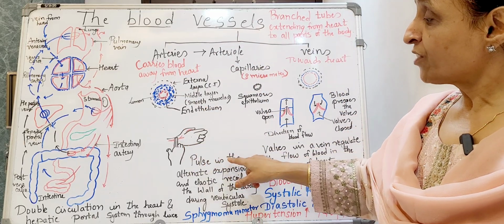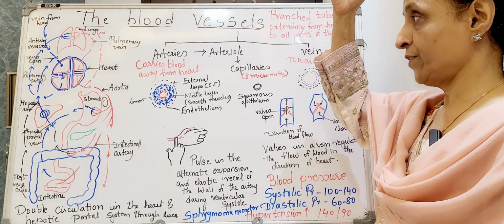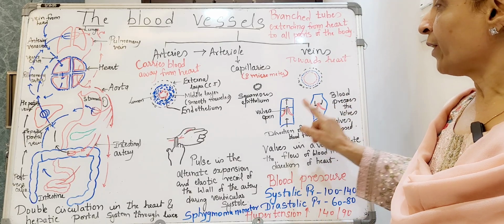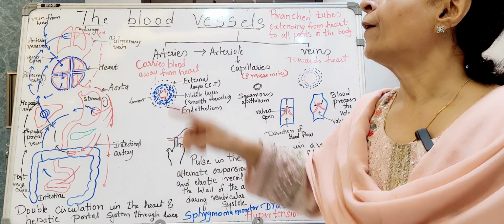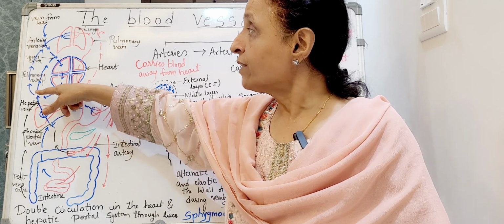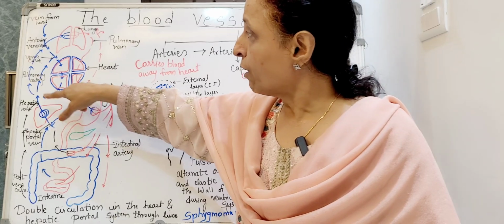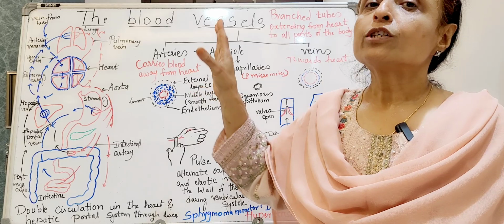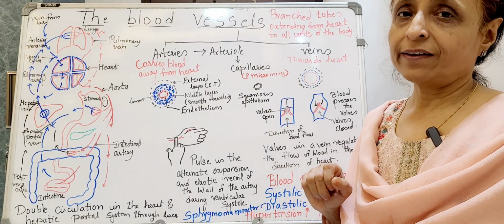The blood vessels (ICSE-10th)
The blood vessels are branched tubes extending from heart to all parts of the body.Arteries,arterioles,veins and capillaries. Valves in a veins regulate the flow of blood in the direction of heart.Double circulation in the heart and hepatic portal system through liver.Pulse rate is the alternate expansion and elastic recoil of the wall of the artery during ventricular systole.Systolic pressure-100/140.Diastolic pressure 60/80.Hypertension,  if more than 140/90.Arteries carry blood away from heart.